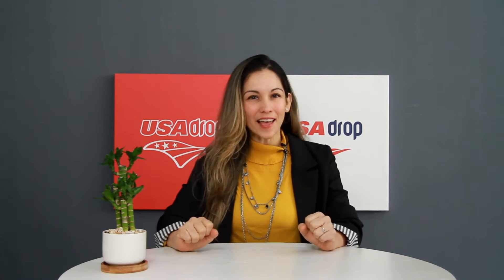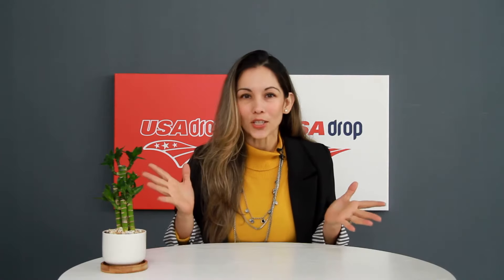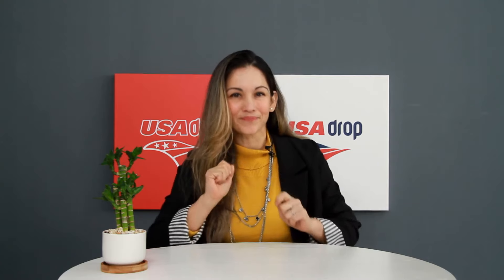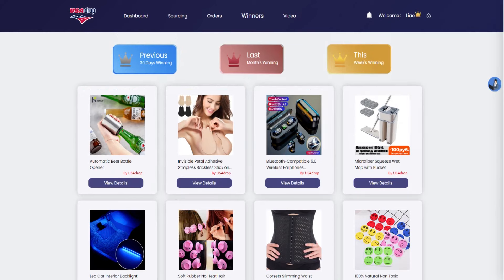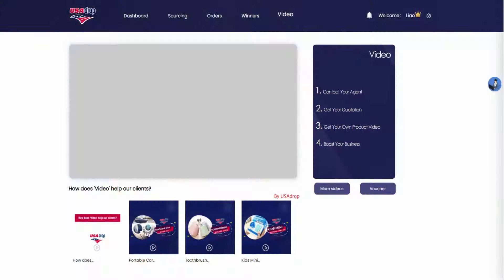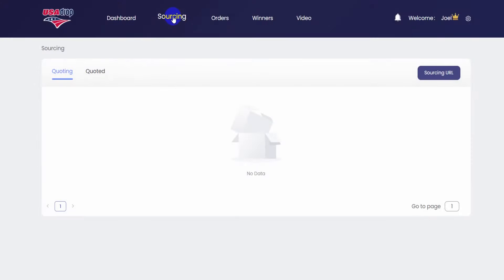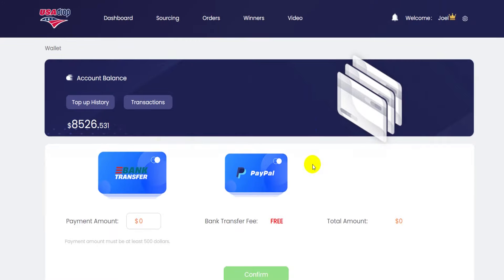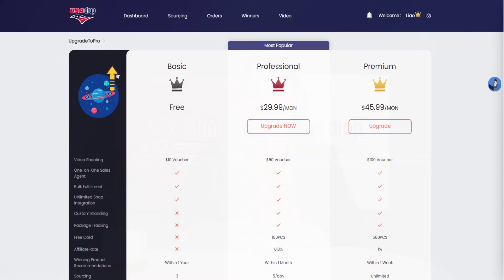USAdrop | We've updated our site! | Dropshipping 2022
Enhancements and new functions have been added to make your experience better.

1. Easier to find your agent.
In order to make it easier to find your agent's information, you can now click the button on the right side of the page to find it.
2. Your own High-quality videos for ads.
In order to make it convenient for dropshippers to advertise, we offer video-making services now.
3. Upgrade your membership to enjoy more.

USAdrop has published a membership policy to better service you now. If you upgrade to Pro, you can enjoy the following services:

We hope these quality of life improvements attend your expectations.

We'll go into greater details about these enhancements and functions through blogs and tutorial videos at a later time

That's all for now, Enjoy.